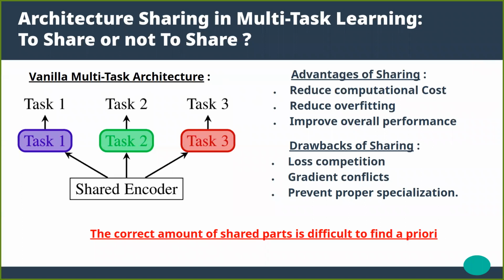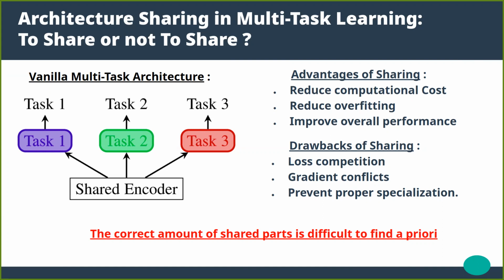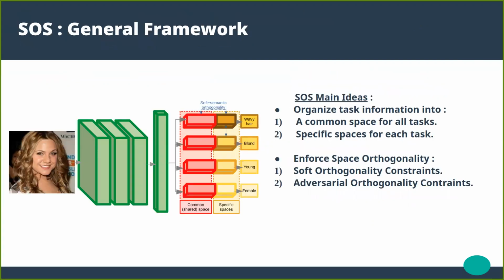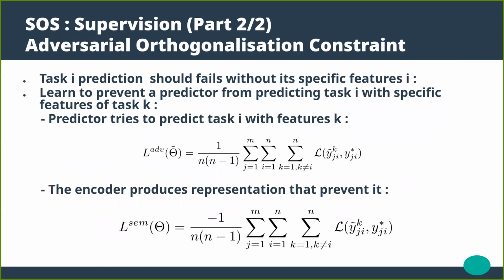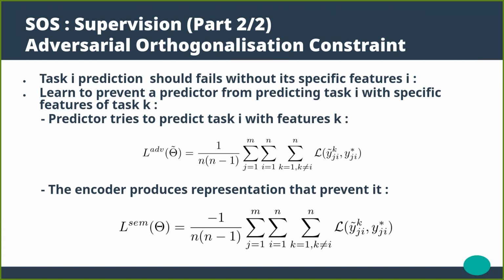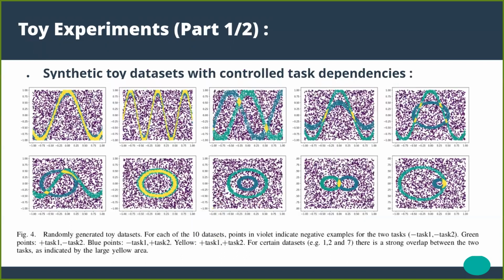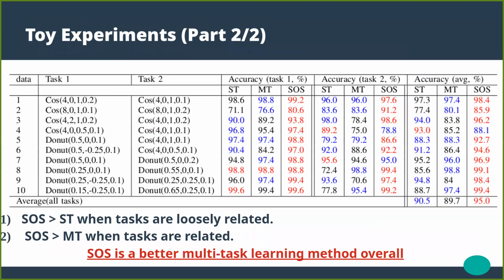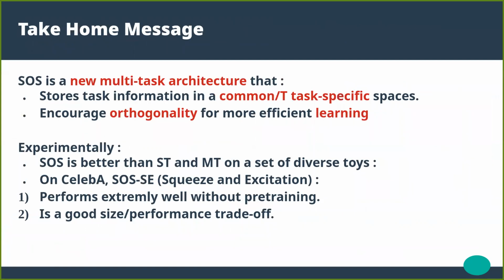Adversarial Deep Multi-Task Learning Using Semantically Orthogonal Spaces and Application to Facial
Authors: Arnaud Dapogny (Pierre and Marie Curie University (UPMC)); Jules Bonnard (ISIR); Gauthier Tallec (ISIR); Edouard Yvinec (Datakalab); Kevin Bailly (Sorbonne University / Datakalab)* Description: